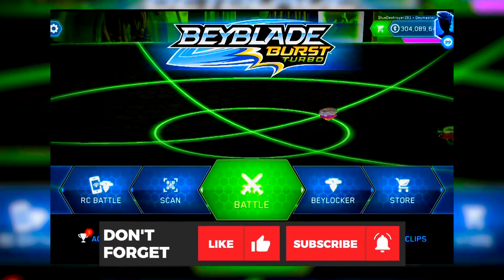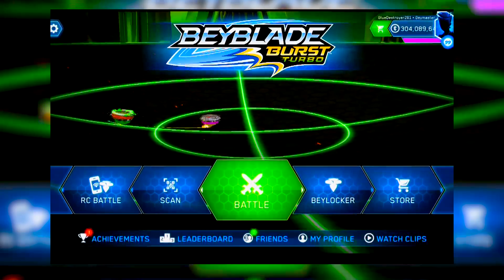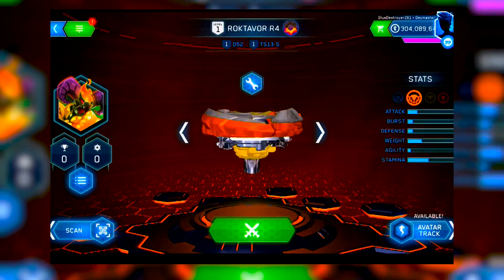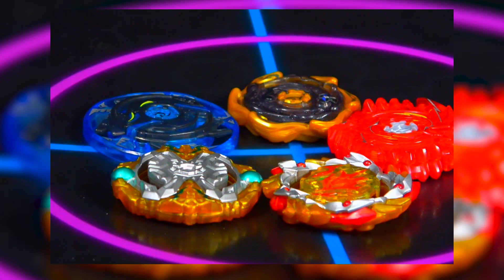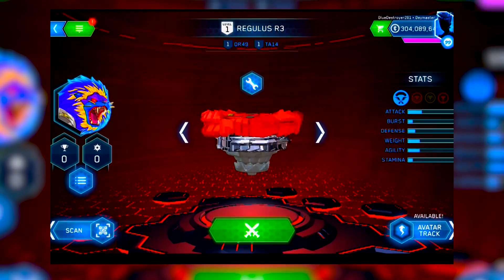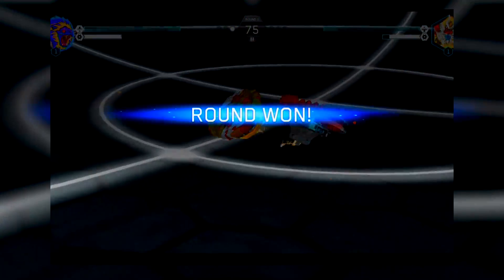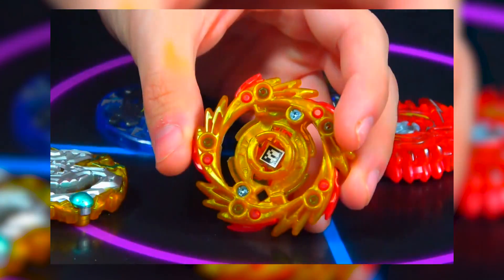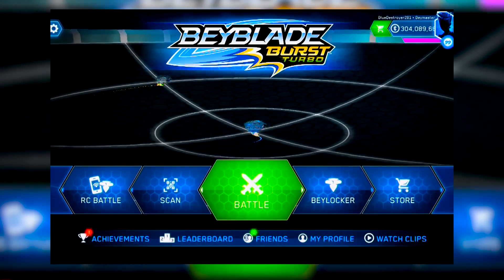ALL BEYBLADE BURST TURBO QR CODES SWITCHSTRIKE CYPRUS COLLAB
Today we show off all the current SST Turbo qr codes!

YOU CAN BUY HASBRO BEYBLADE BURST HERE :
AMAZON

TARGET - goo.gl/Ya285E